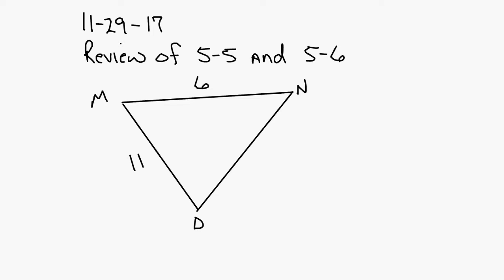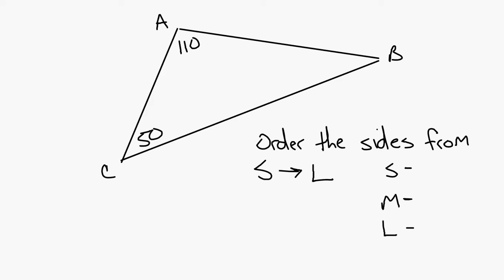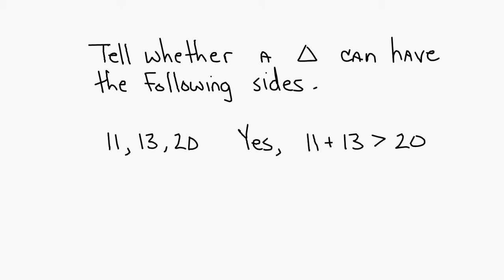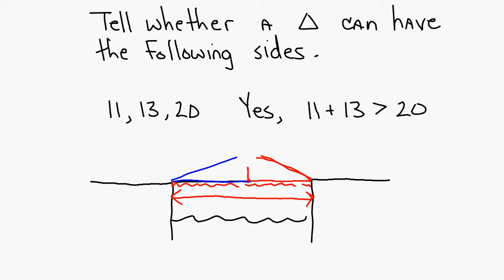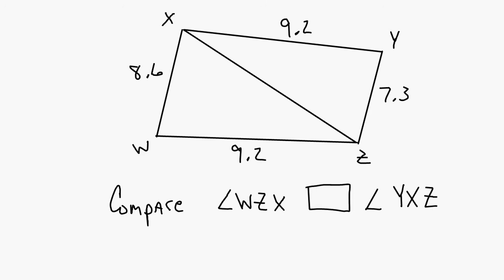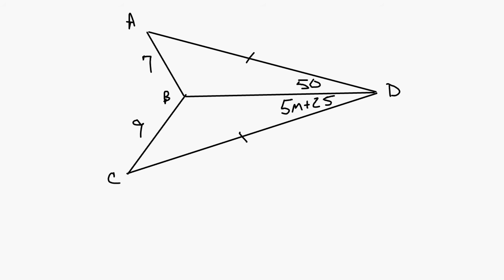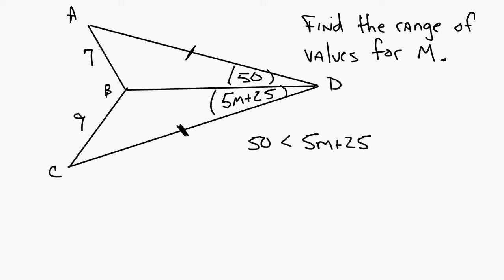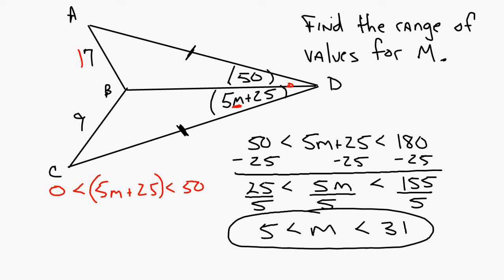Geo 11 29 17